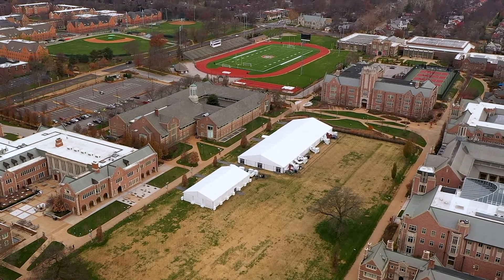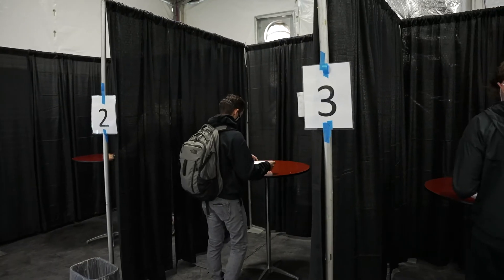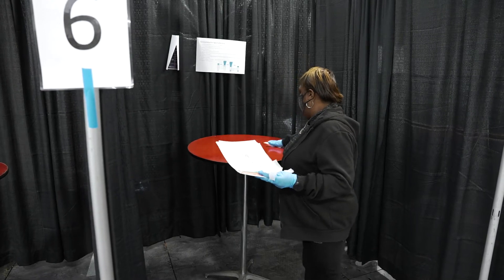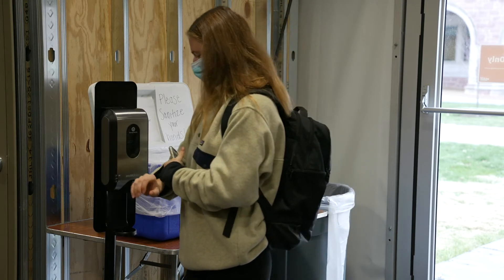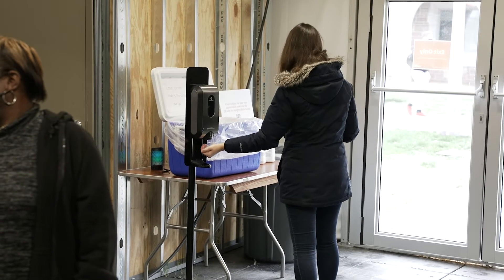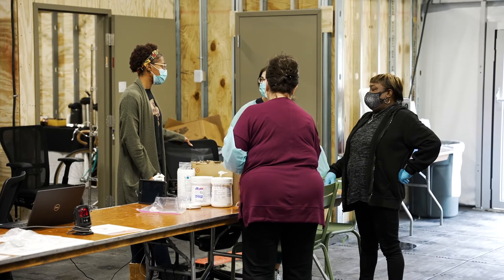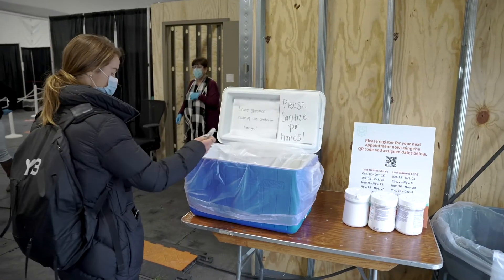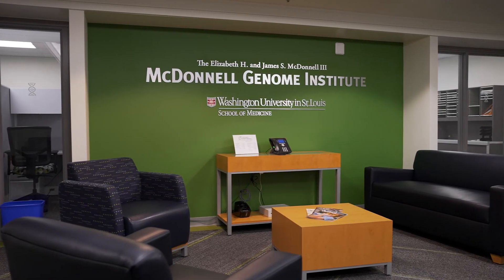Wash U MGI COVID Response Video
Learn how the McDonnell Genome Institute responded to COVID-19 with a saliva-based test.